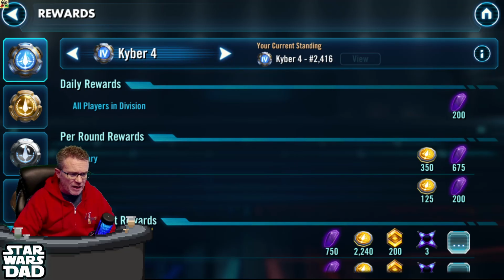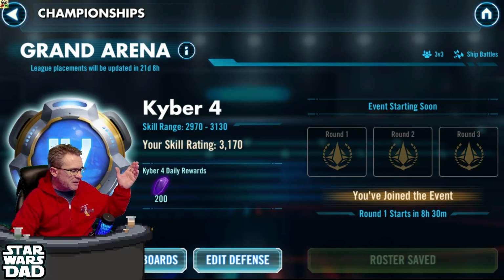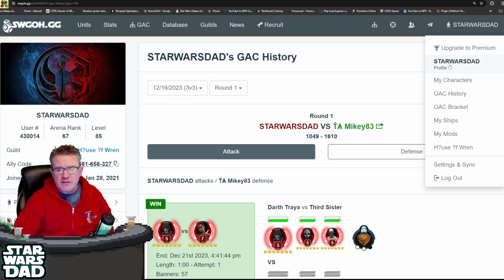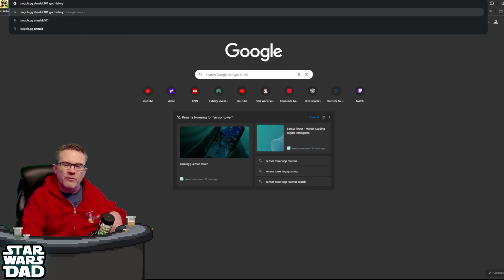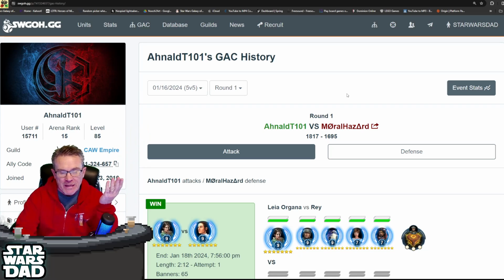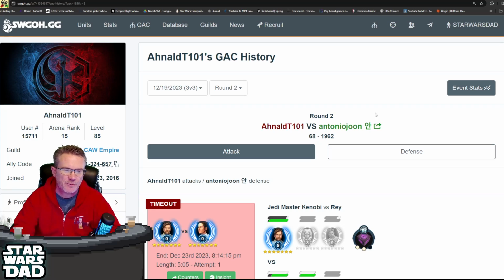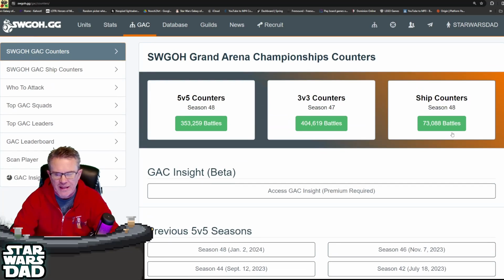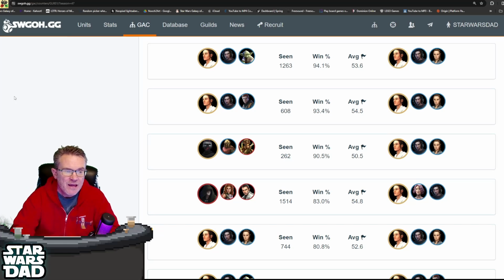Beginner's Guide to Grand Arena Prep in Star Wars Galaxy of Heroes!